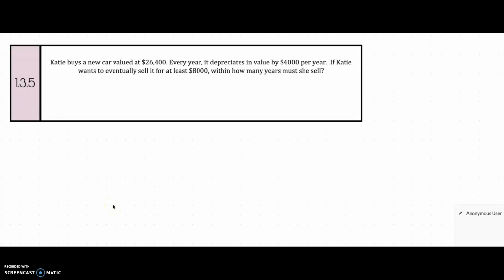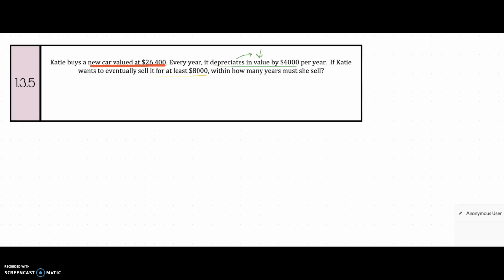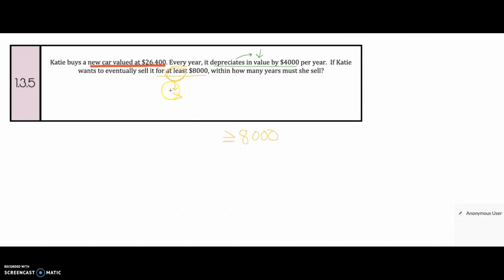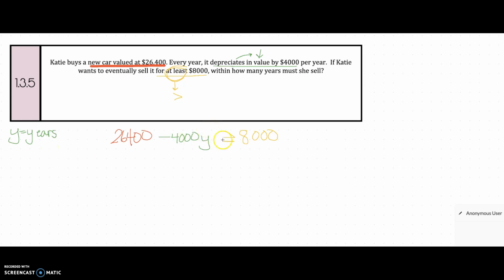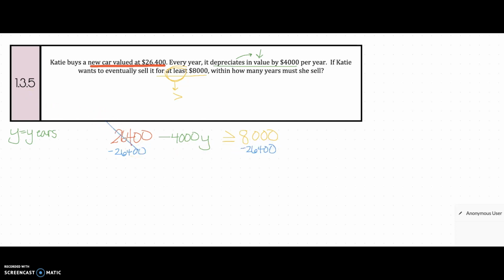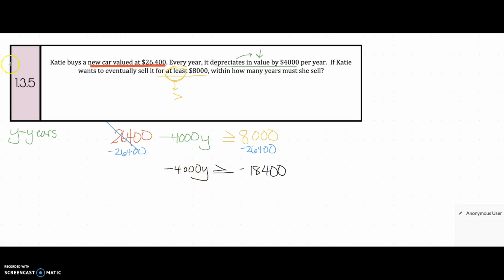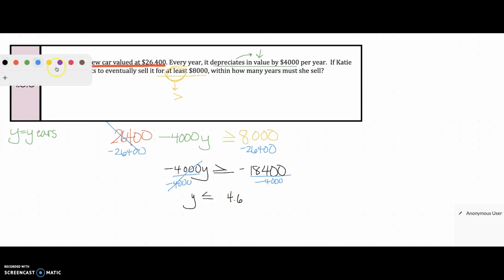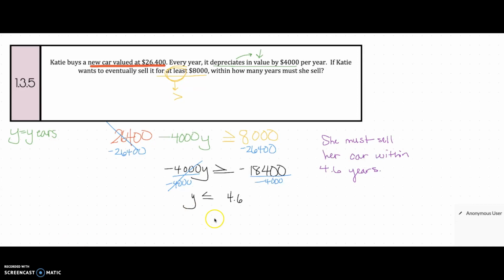1.3.5 Writing and Solving Inequalities